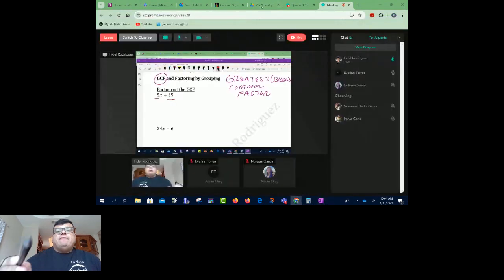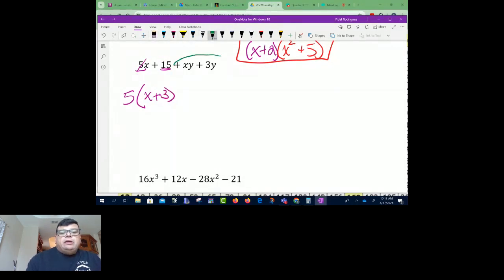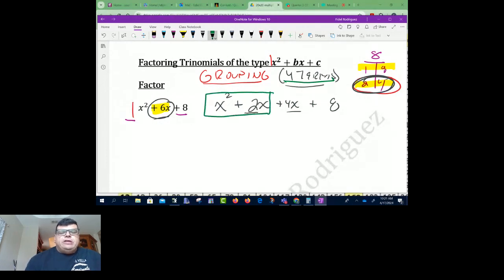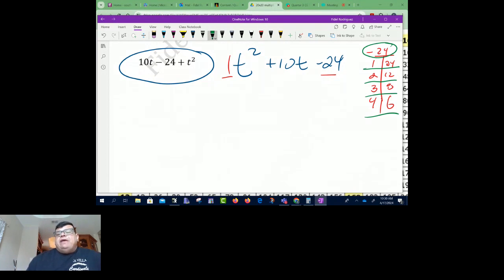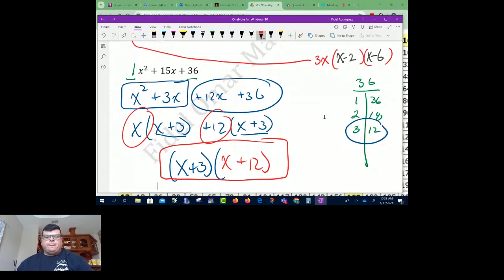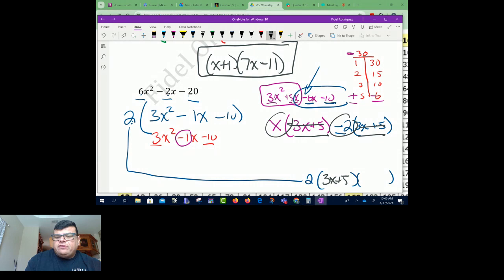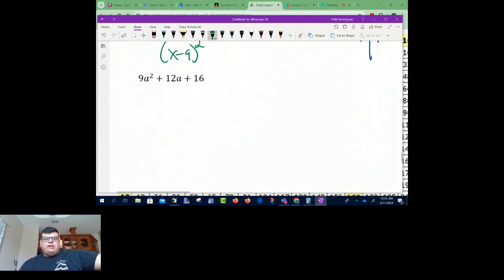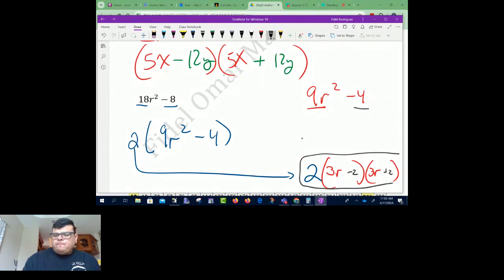TSI SPRING 2024 FACTORING POLYNOMIALS